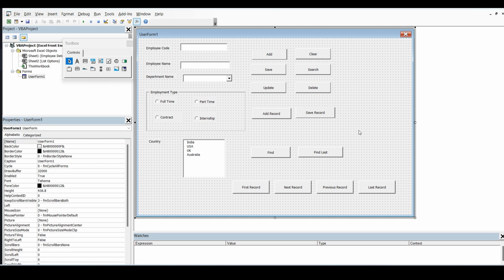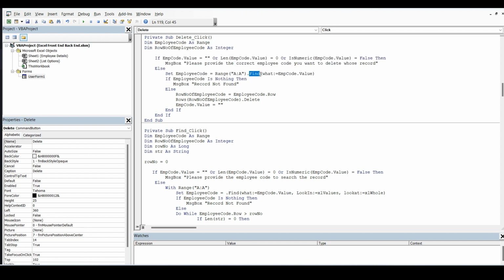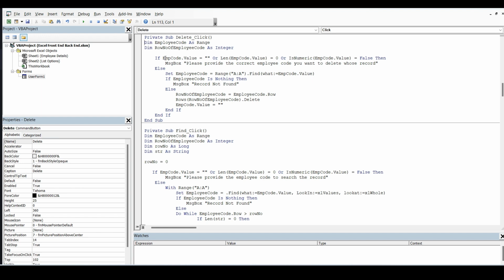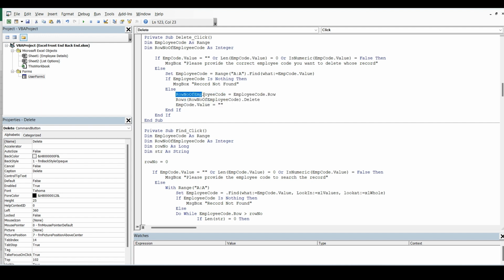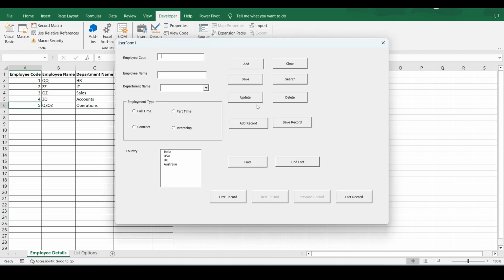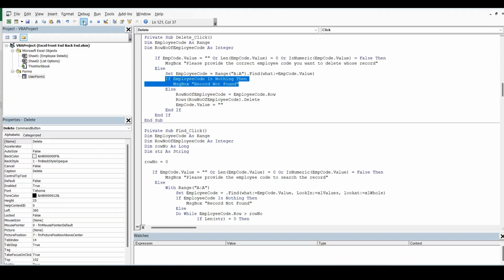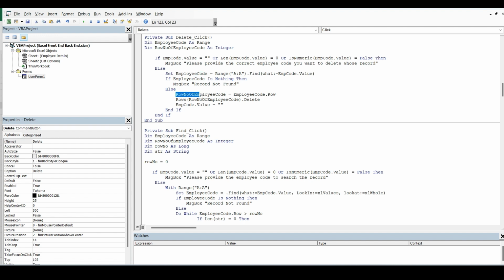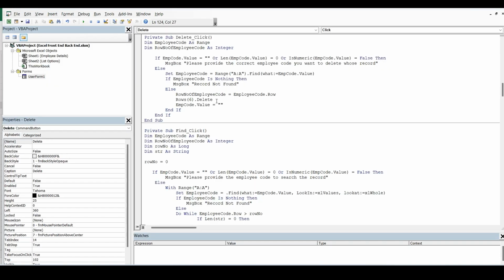Delete Method of Excel VBA, Delete Row in Excel sheet using Excel VBA - Part 3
Delete Method of Excel VBA / Delete Row in Excel sheet using Excel VBA / Delete record in Excel sheet using Excel VBA - Part 3

Data entry form in Excel for deleting Record in Excel sheet

Find Method / Find Function in Excel VBA (Search a record/value in Excel VBA Form) - Part 1